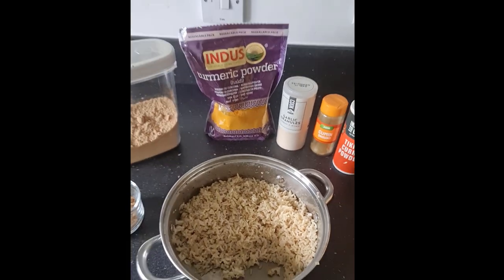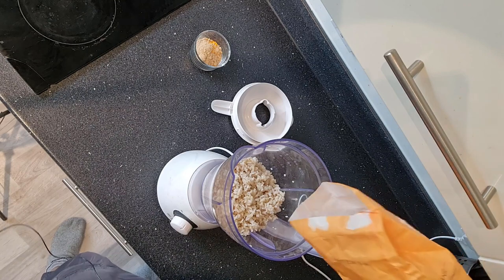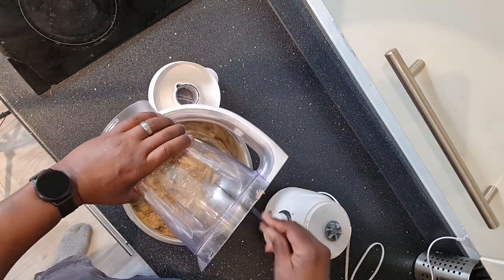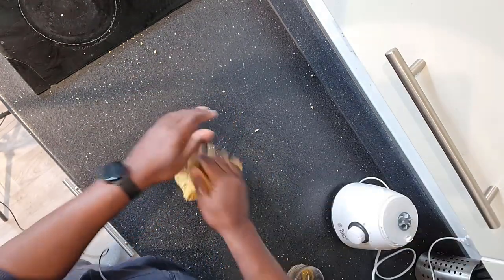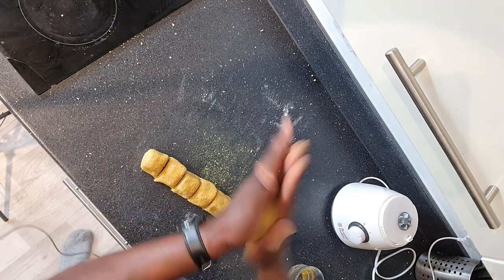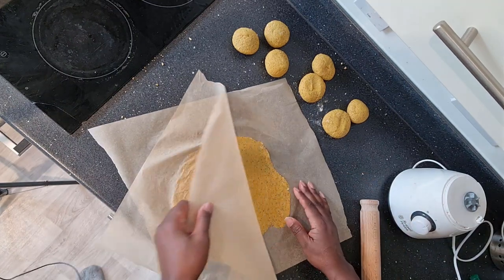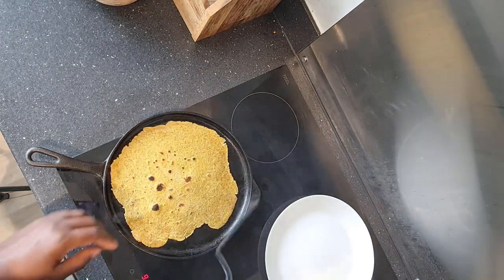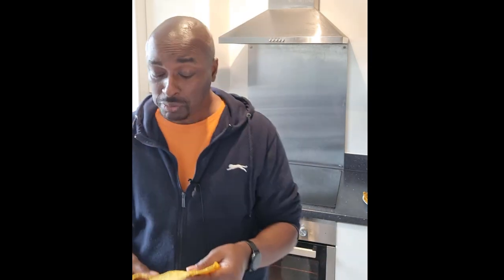🌟 Turn Leftover Rice into Tasty Roti: Step-by-Step Guide!.